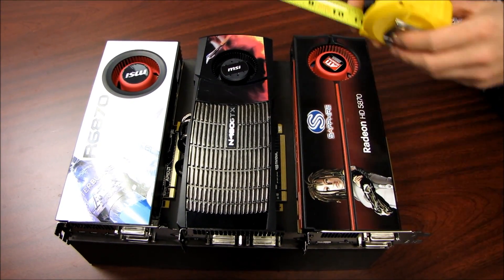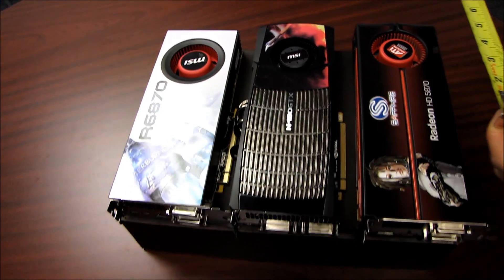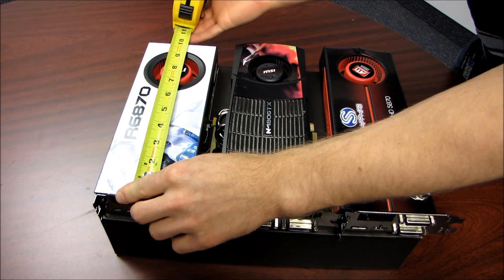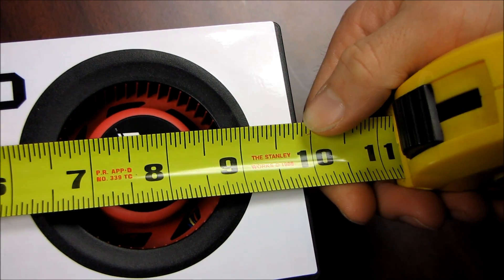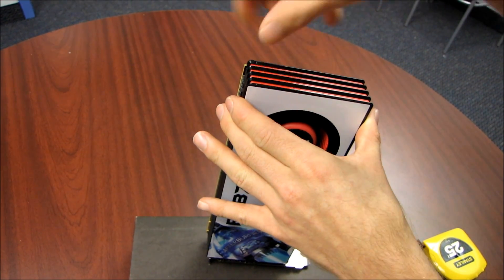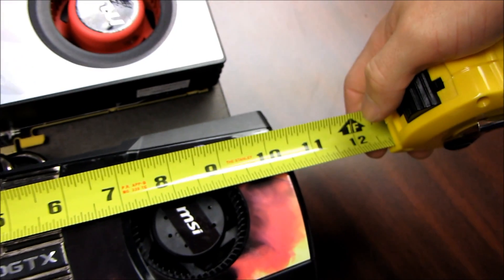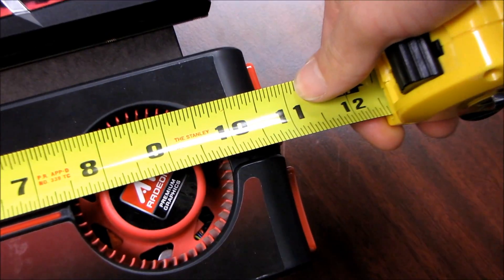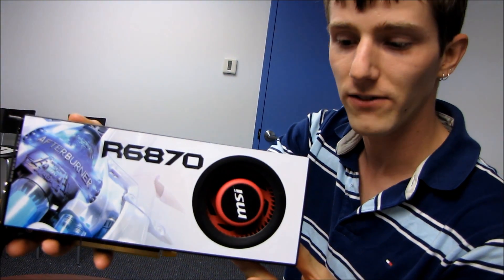MSI AMD Radeon HD 6870 Video Card Length Comparsion Linus Tech Tips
I compare it against last generation's performance cards that it will be threatening at that attractive price point.